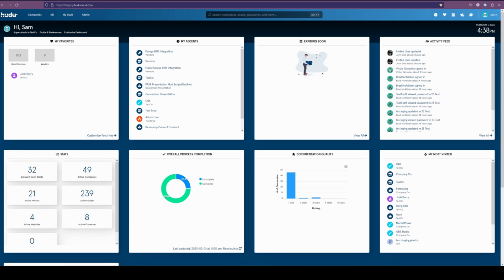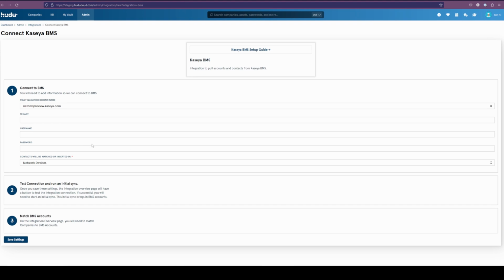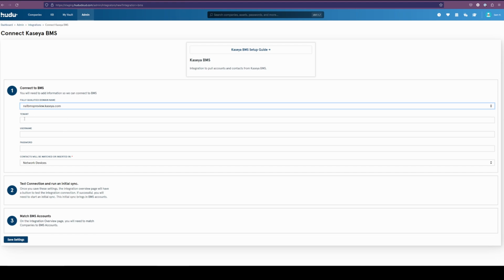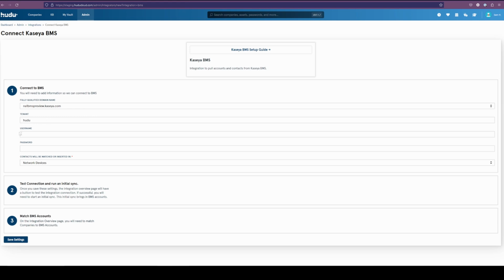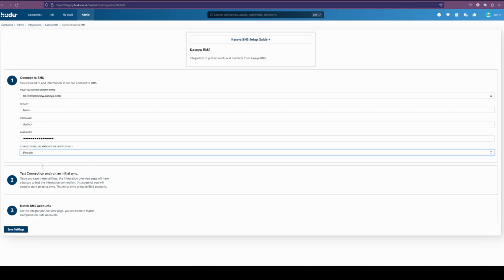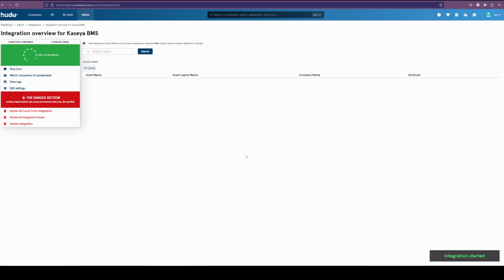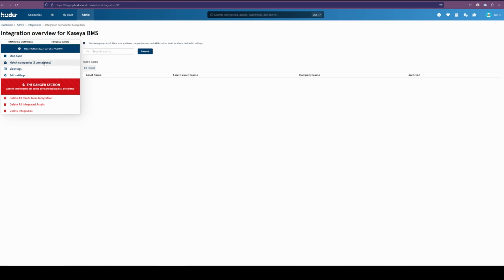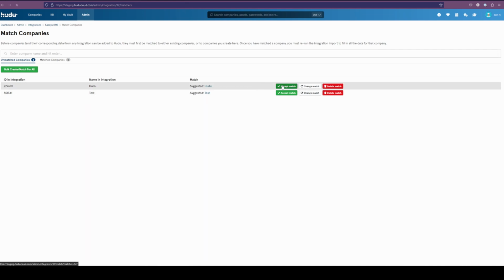Hudu Integration: Kaseya BMS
Learn how to setup the Kaseya BMS integration to your Hudu instance.